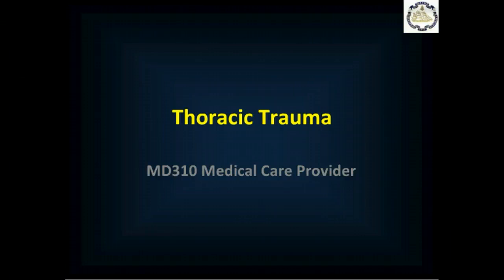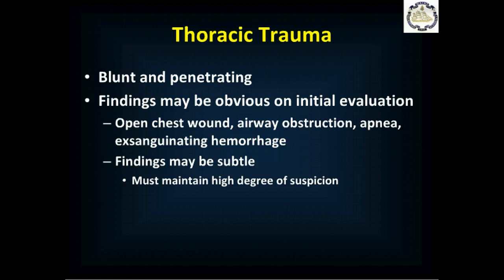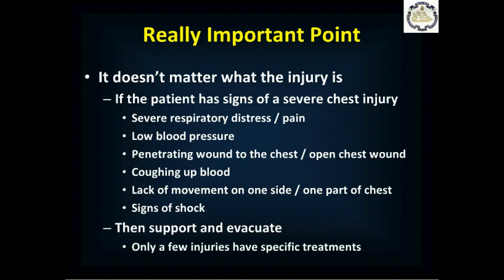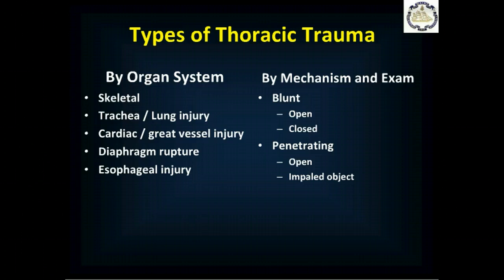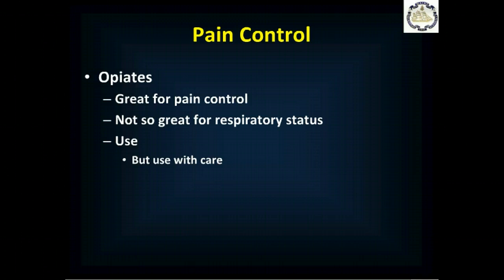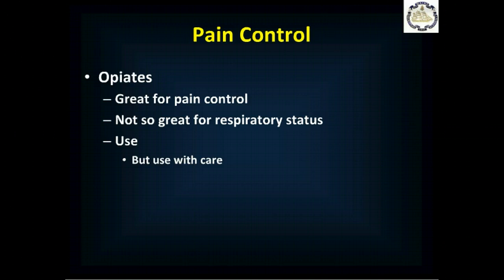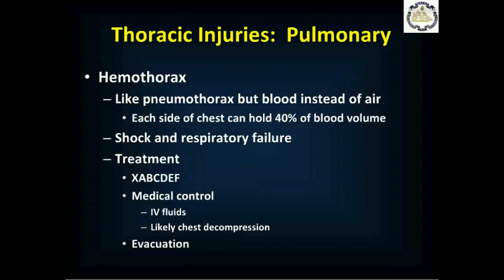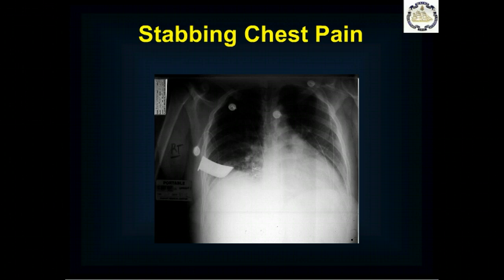MD310 Thoracic Trauma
MD310 Medical Care Provider Thoracic Trauma Lecture